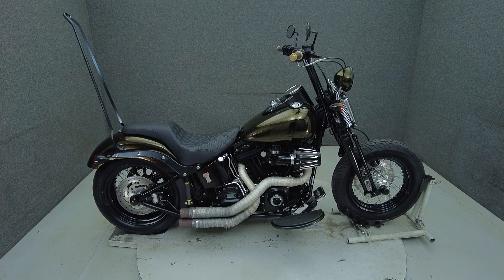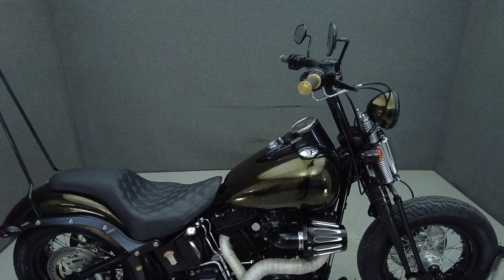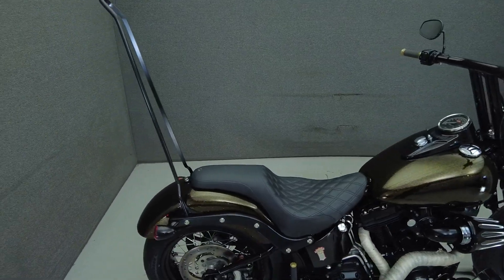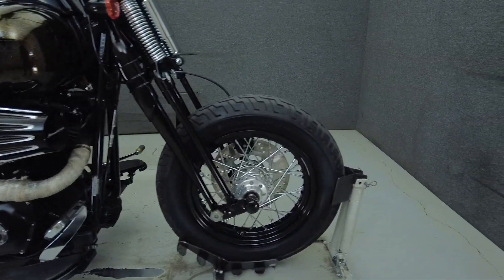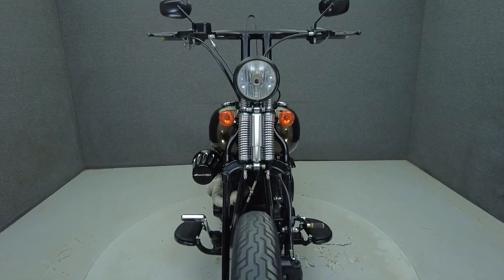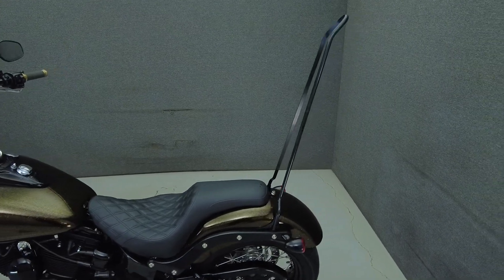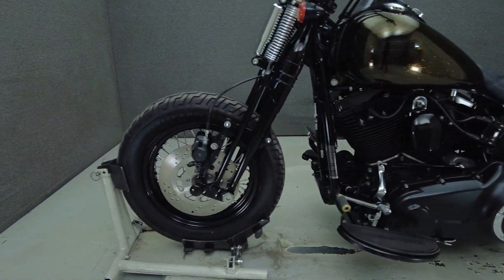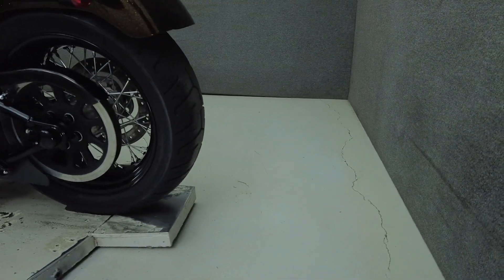2008 HARLEY DAVIDSON FLSTSB CROSS BONES - National Powersports Distributors